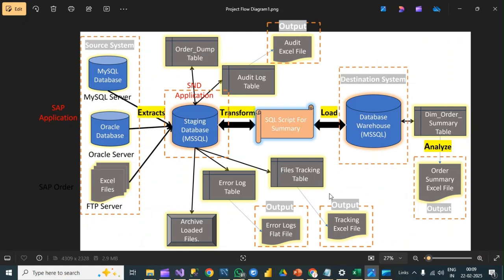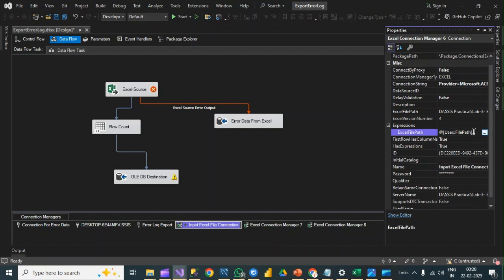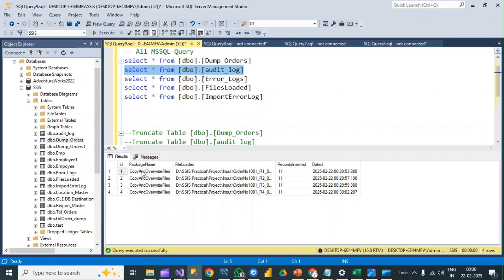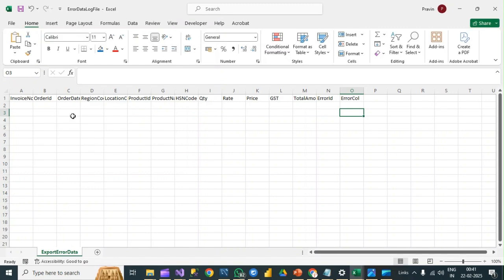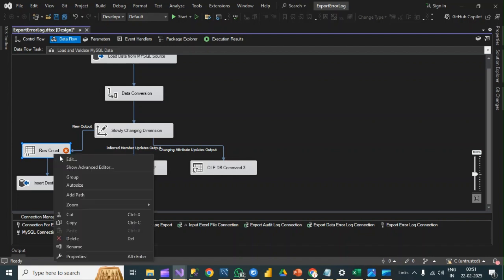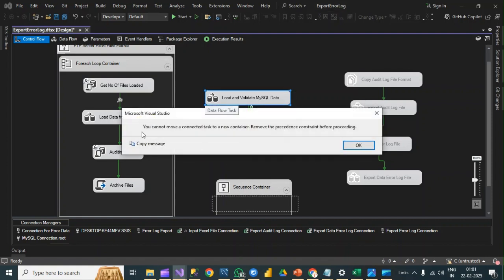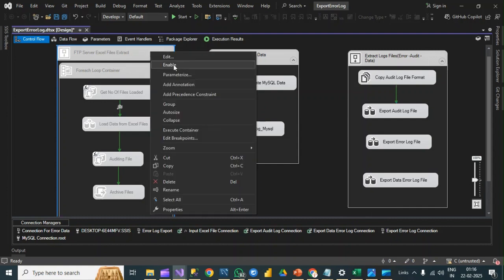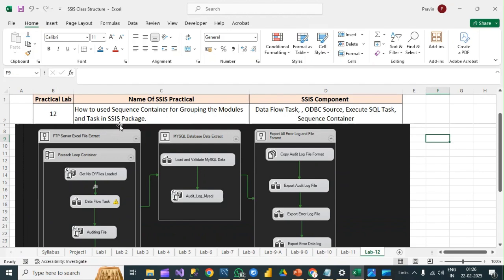SSIS Lab 12 How to used Sequence Container for Grouping the Modules and Task in SSIS Package.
Hello Everyone,
In this Video , How to used Sequence Container for Grouping the Modules and Task in SSIS Package.

How to handle errors in SSIS
What is error handling in SSIS?
How does SSIS handle error records?
How do I capture an error message in SSIS?
How do I troubleshoot SSIS packages?
How do I find error description in SSIS?

SSIS Project from Scratch | Real-Time ETL Use Case
ETL with SSIS | Step-by-Step Tutorial for Beginners
How to Create a Full SSIS Project | Real-Time Example
SSIS Interview Questions & Answers | ETL Real-Time Scenarios
Best SSIS Project for Beginners | End-to-End Data Pipeline
SSIS Data Flow & Control Flow Explained | Hands-on Demo
Migrate Data Using SSIS | Real-Time ETL Project
Deploy SSIS Package in SQL Server | Step-by-Step Guide
Top 5 SSIS Best Practices for Performance Optimization
Master SSIS in 60 Minutes | Complete ETL Project Tutorial